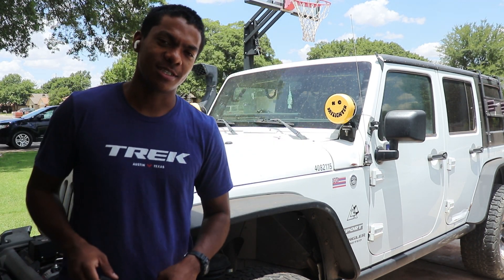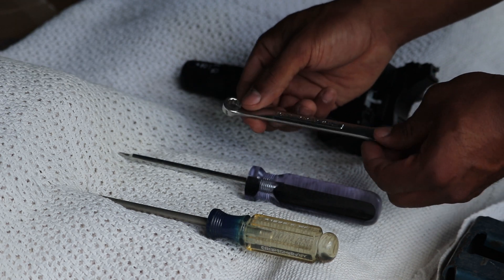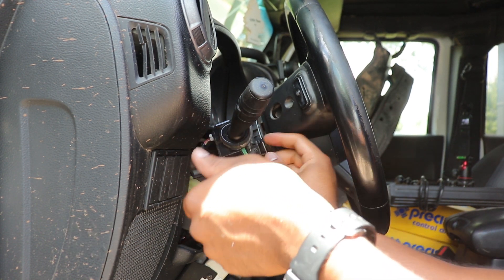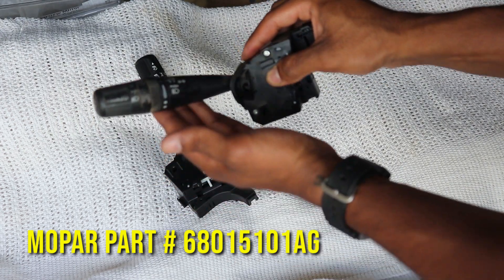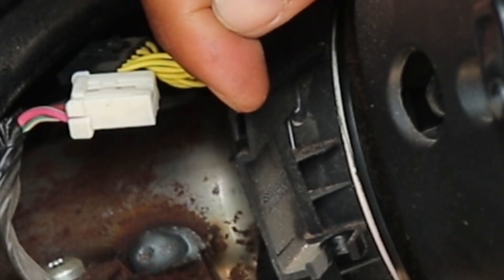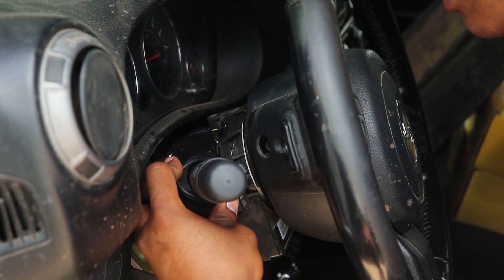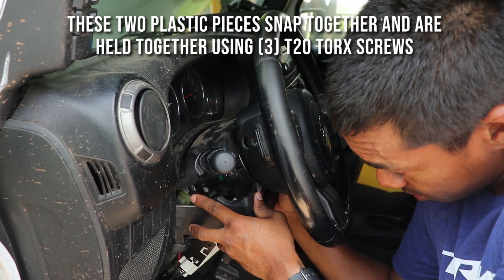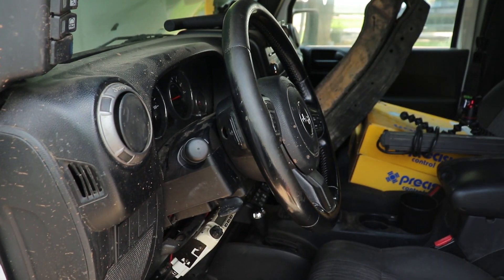How To Replace Turn Signal Stock (Multi-function Switch) | 2007-2018 Jeep Wrangler JK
Welcome back to Development Division.

\\  Today I will show you how to replace a Turn Signal Switch in a Jeep JK Wrangler.

Part Number: 68015101AG
Link to replacement [OMIX]

Tools Needed:
10mm wrench (to disconnect battery)